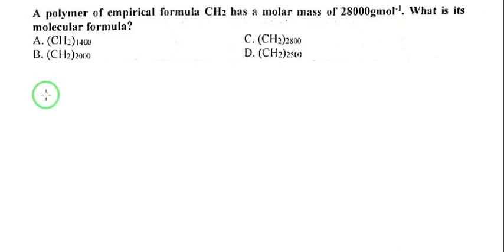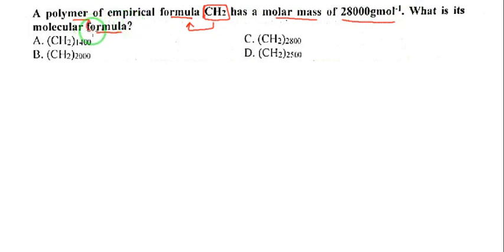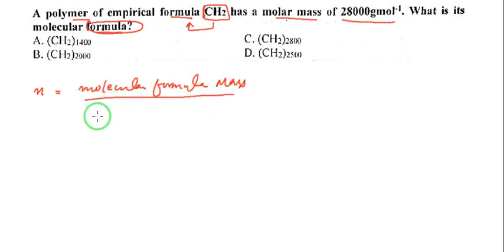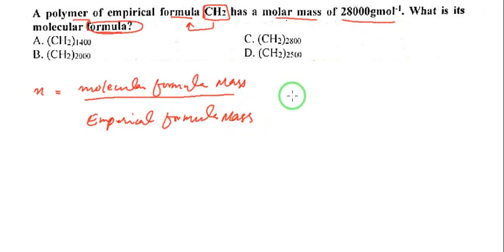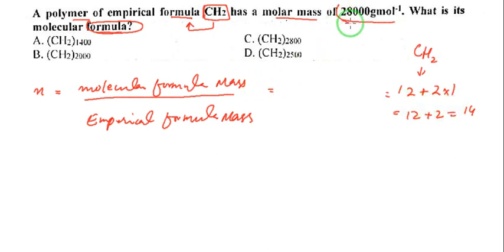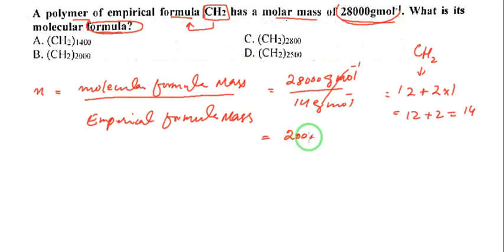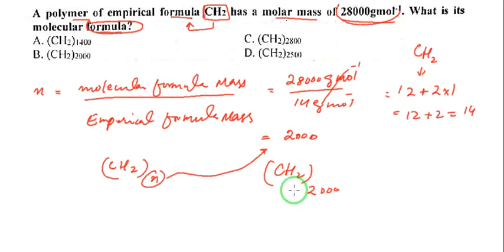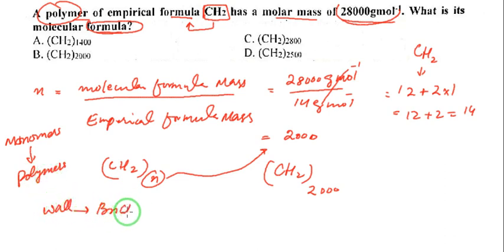A polymer of Empirical formula CH2 has a molar mass of 28000gmol. What is its molecular formula?